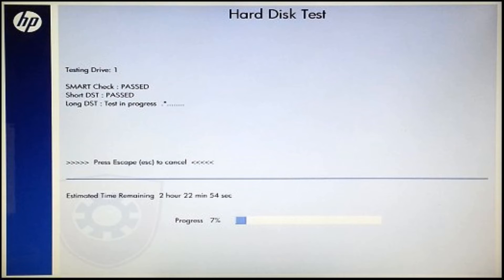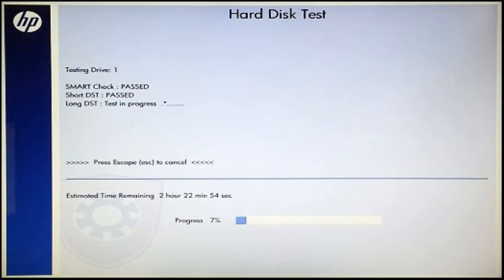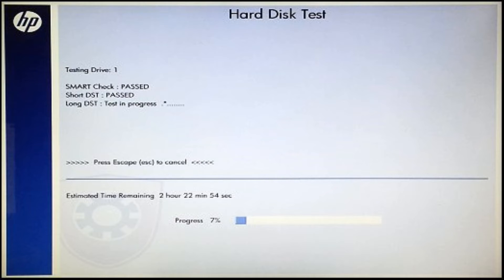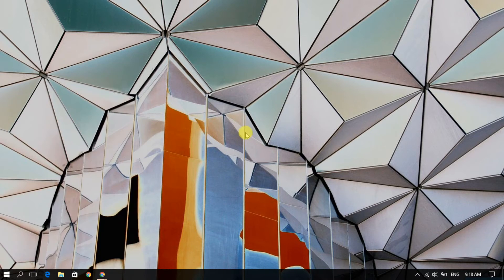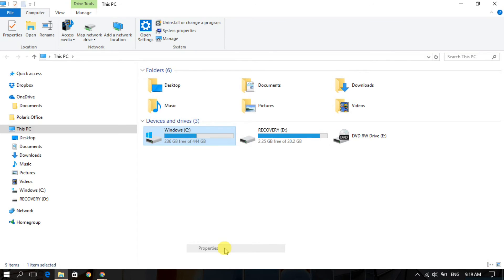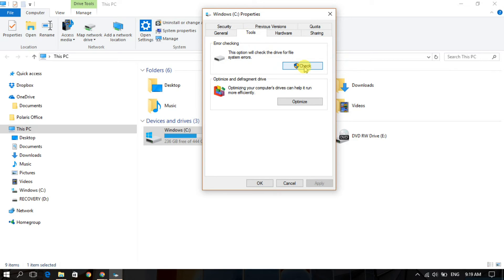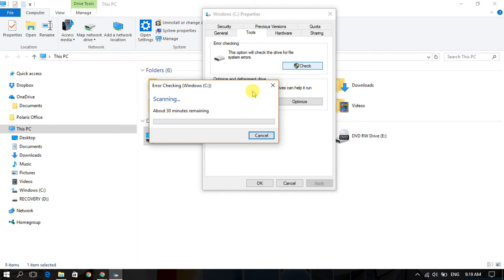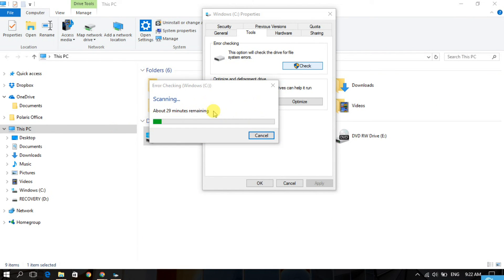How to scan and Fix computer hard disk Error ?